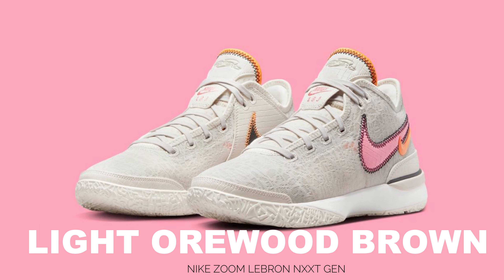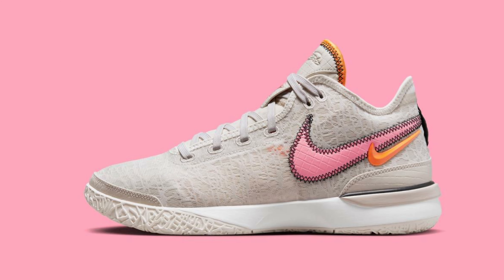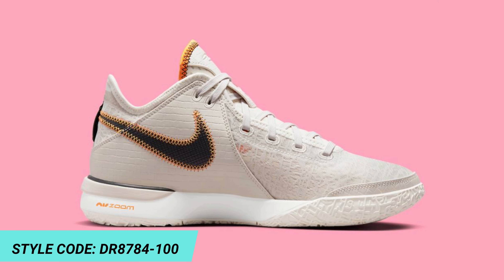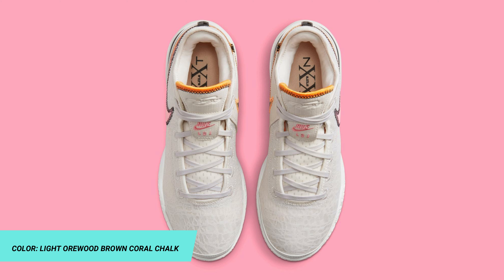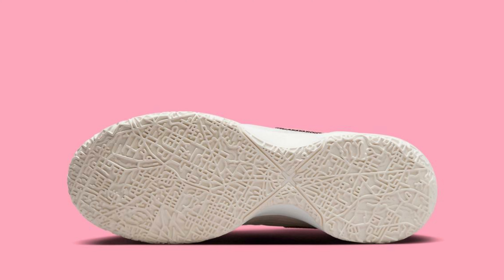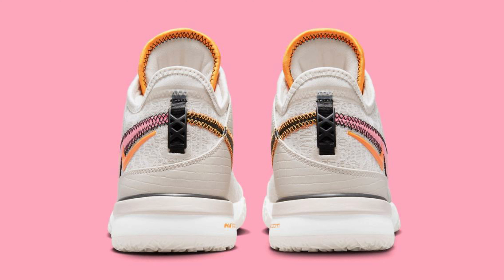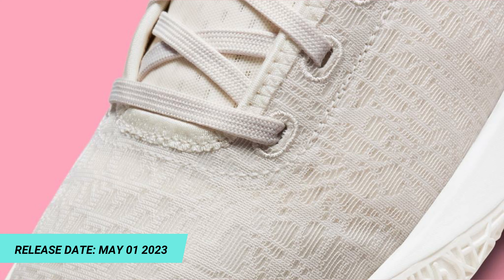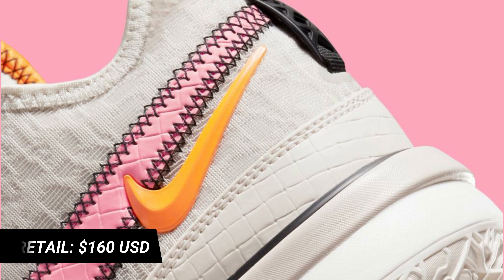NIKE ZOOM LEBRON NXXT GEN "LIGHT OREWOOD BROWN" 2023 JUST DROPPED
Nike Zoom LeBron NXXT Gen “Light Orewood Brown”
Color: Light Orewood Brown/Coral Chalk-Sesame-Sail

Style Code: DR8784-100
Price: $160
Lebron Baskeball
For Men